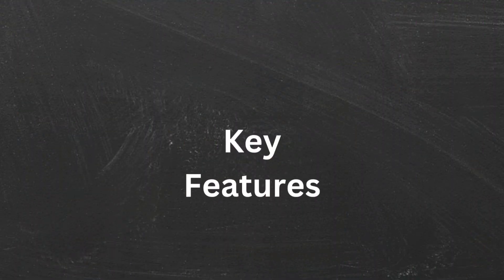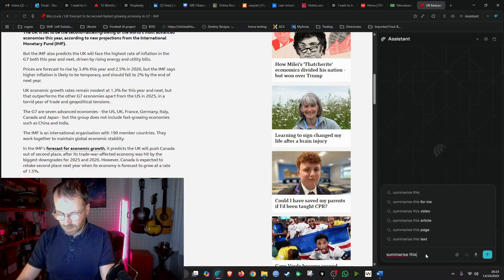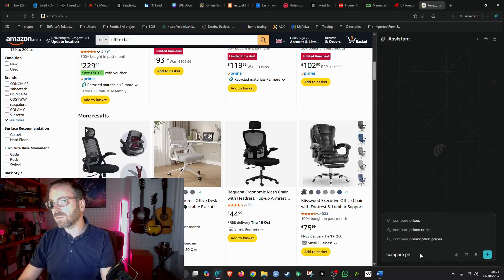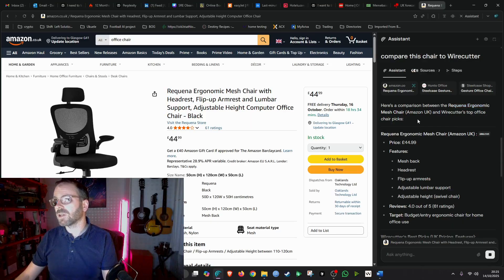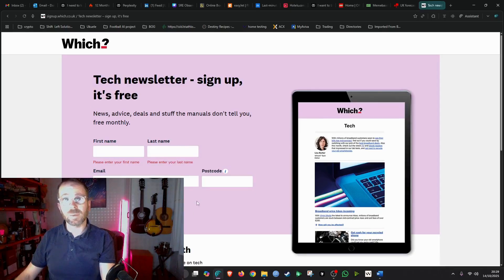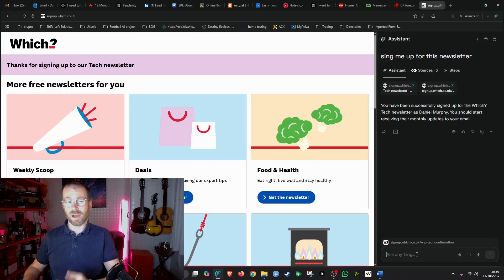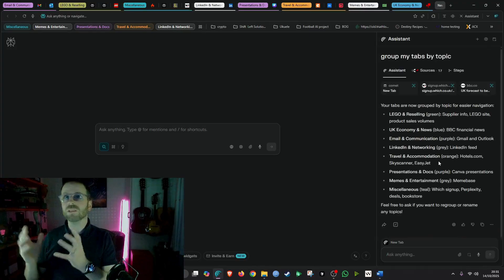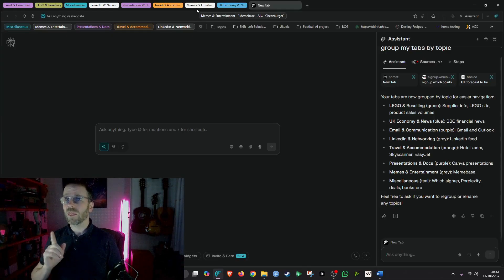Perplexity Comet: The AI Browser That KILLS Chrome (Agentic Automation is HERE)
Stop wasting time clicking and copying! Perplexity has launched Comet, the first true Agentic browser, that completely re-imagines how you use the internet. It's built on the fast Chromium framework, so it supports all your favourite Chrome extensions and bookmarks, making the switch painless.

Comet isn't just a window to the internet—it does the internet for you.

In this video, I break down the five features that make this a genuine Chrome-killer, including:

Page-Aware AI Context: Instantly summarise a 5,000-word article or compare products from different sites without opening new tabs.

Agentic Automation: Delegate tasks! The browser acts as an agent that can literally click, type, and navigate on your behalf, like filling out a form or applying for a job.

The Workspace: A unique tab management system that organises tabs into project-specific groups, like "Vacation Planning," and maintains project context.

Availability and Pricing: The core Comet browser and all the features shown are now free for everyone. It's currently available for Mac and Windows desktop, with a mobile app coming soon.

Pro/Max Subscriber Bonus: Perplexity Pro/Max subscribers get access to the Background Assistant, which can research for hours asynchronously and surface the summary to you proactively, even if the browser is closed.